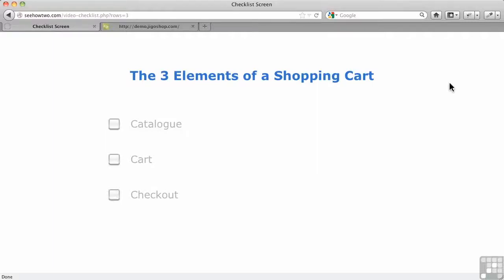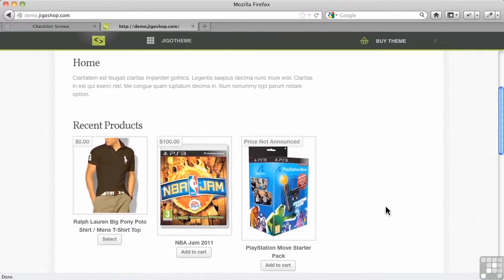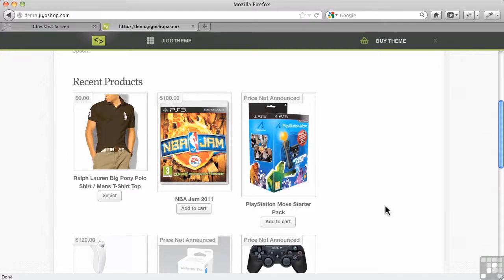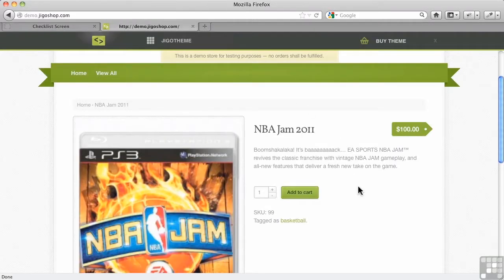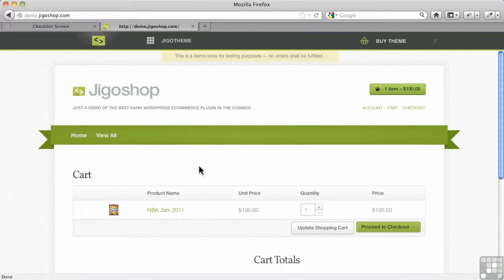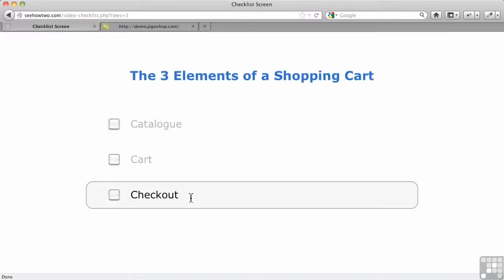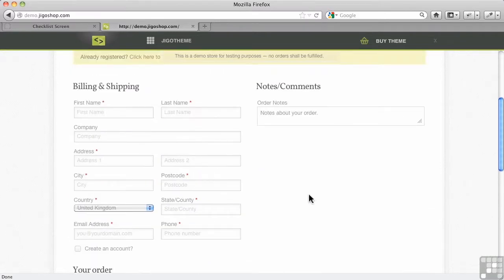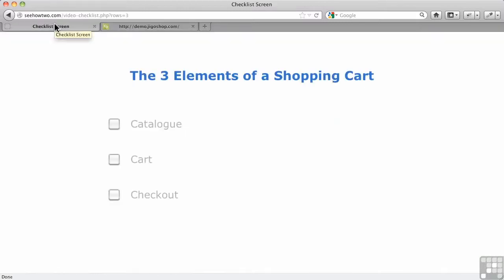0301 Elements Of A Shopping Cart